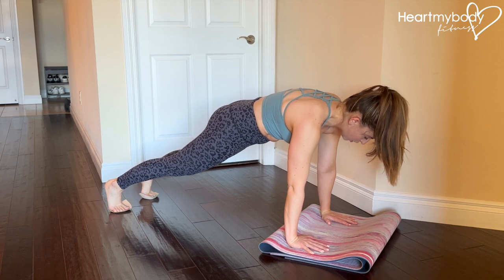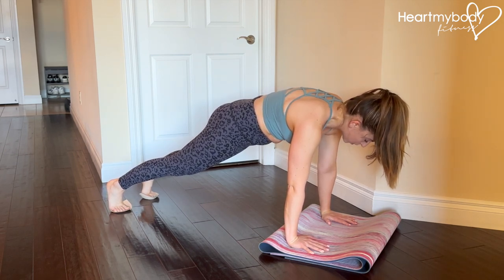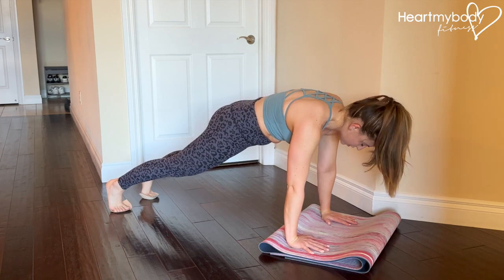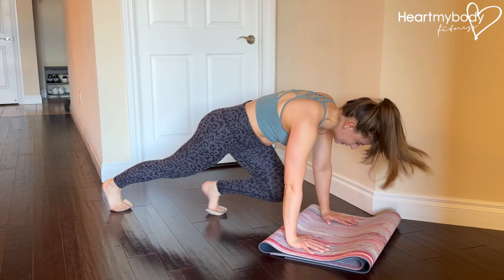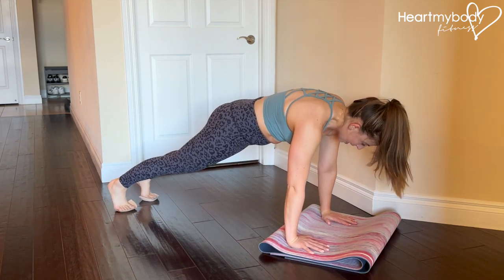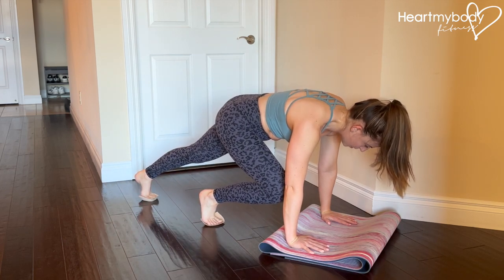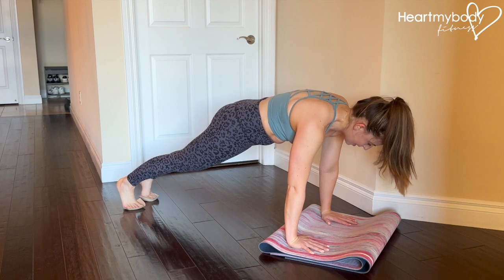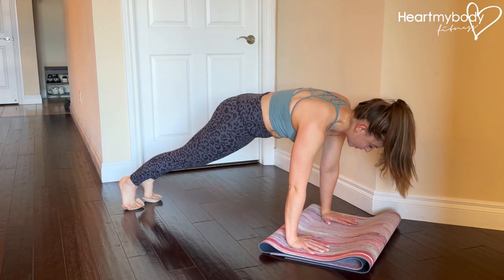How to do Slow Slider Mountain Climbers